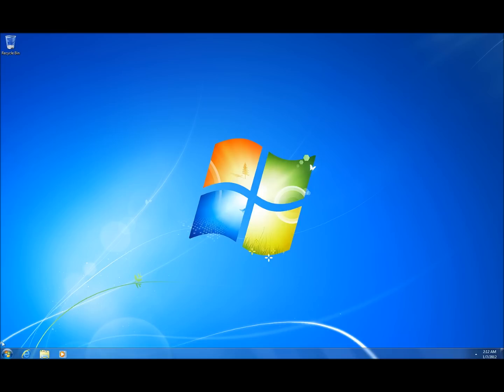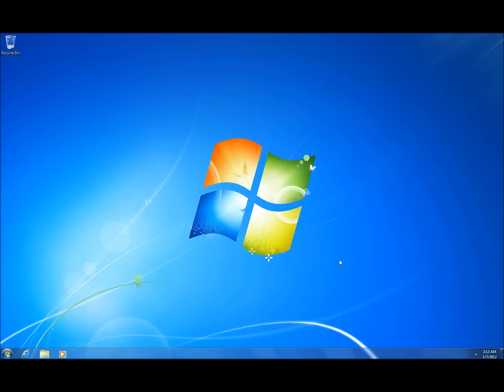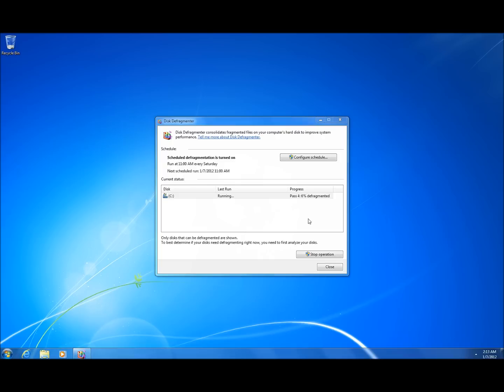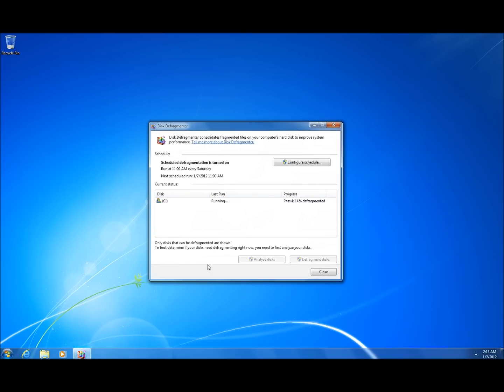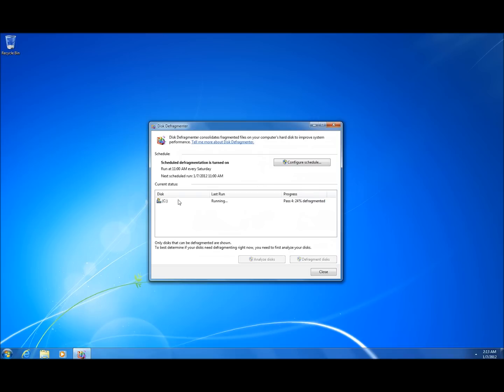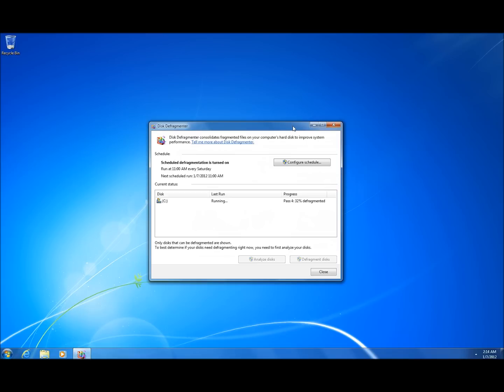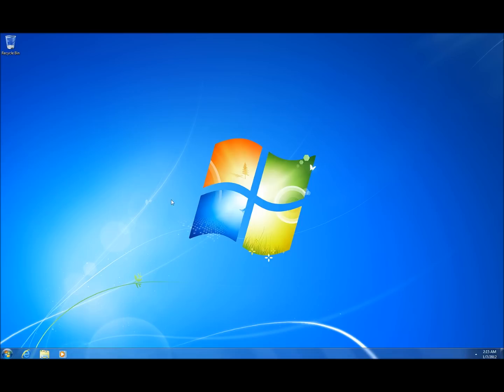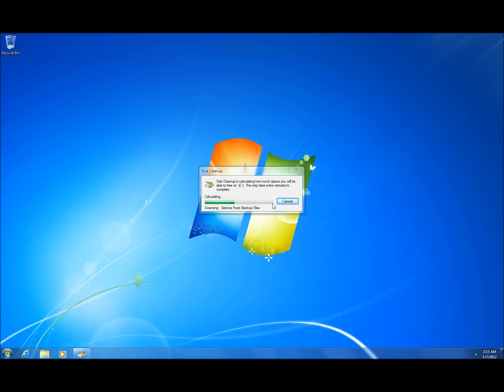Windows 7 Tutorial: How to run faster you PC Defraging and cleaning your Hard Drive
In this video i show to run faster your computer by cleaning and deframenting a PC Hard Drive.